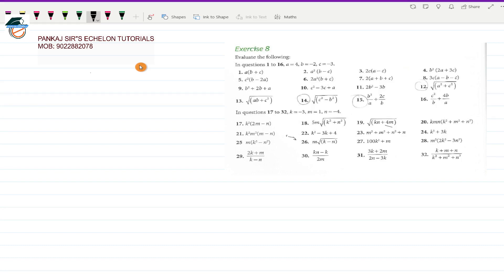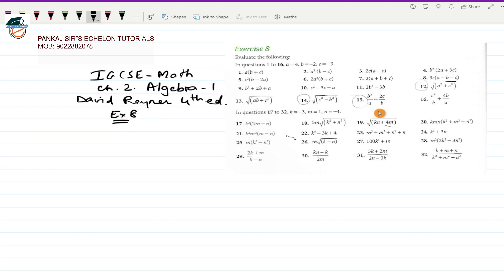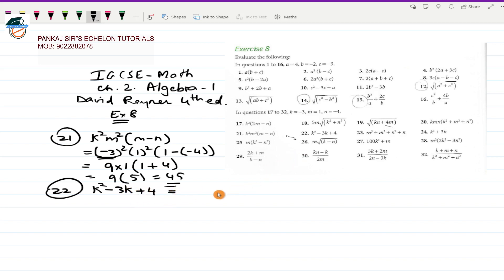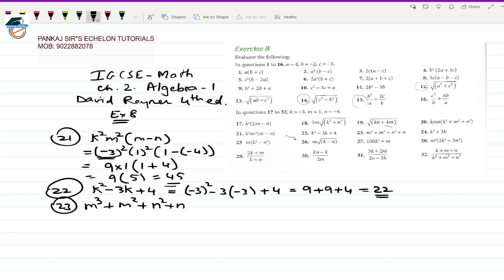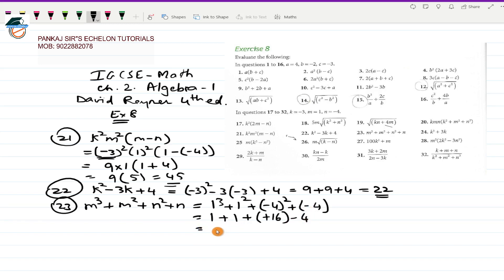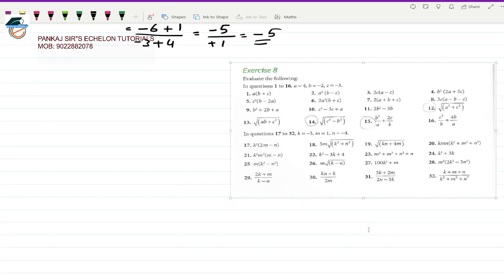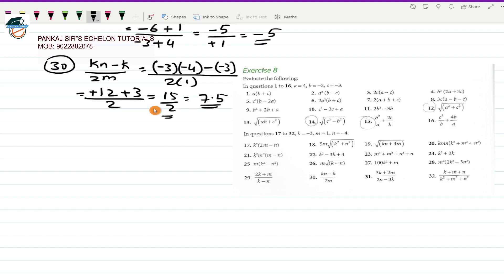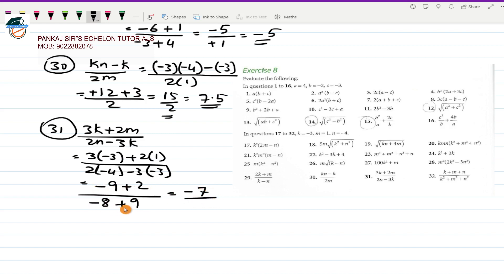IGCSE MATH ALGEBRA-1 EX.8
In this video Q.21 to Q.32 of EX.8 of CH.ALGEBRA-1 from David Reyner book has been solved